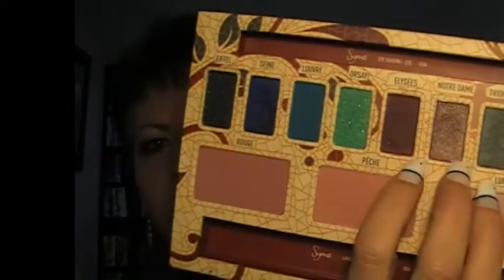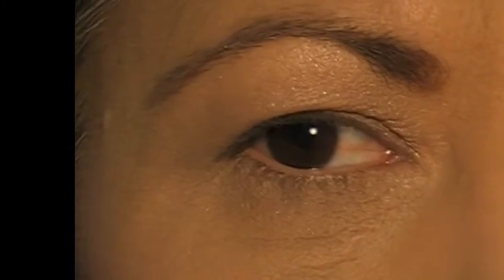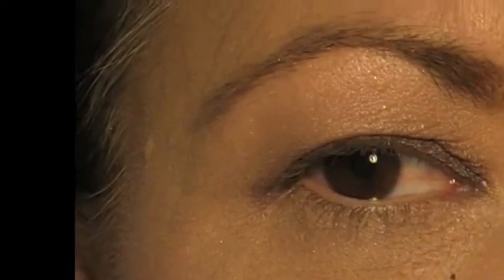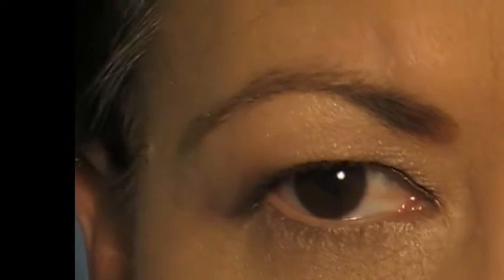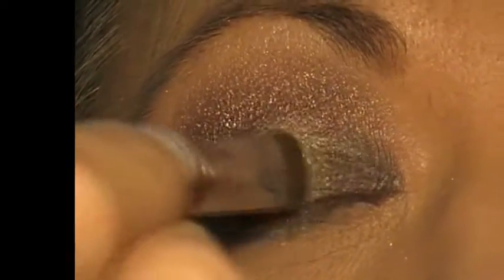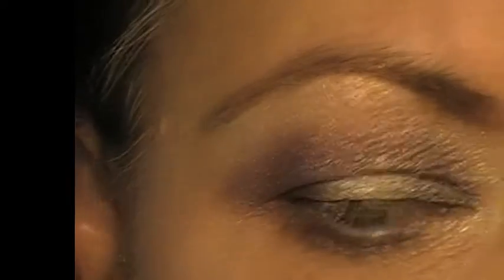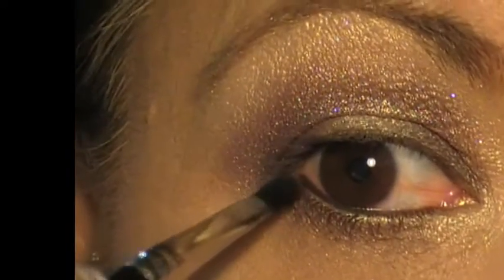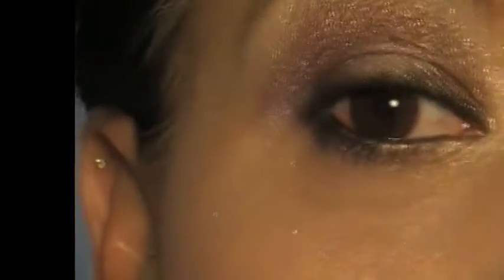Tutorial using the Paris pallet from Sigma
This is a simply look using the Paris pallet from Sigma.

All makeup products have been purchased and paid for by me and I am not affliflated with any company.